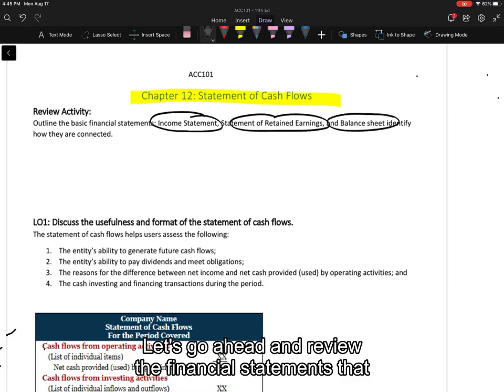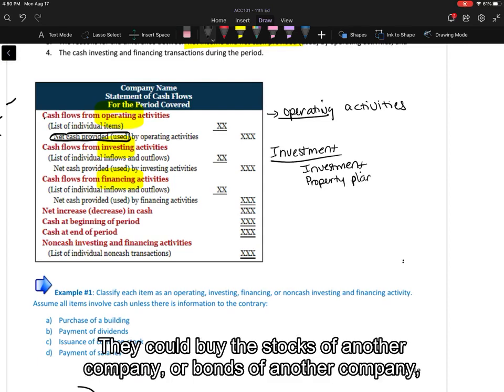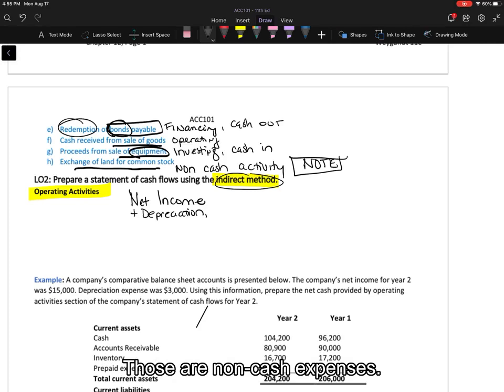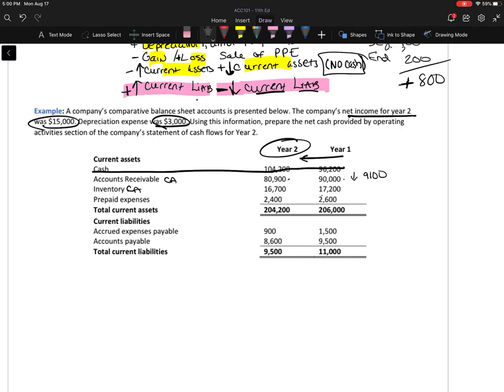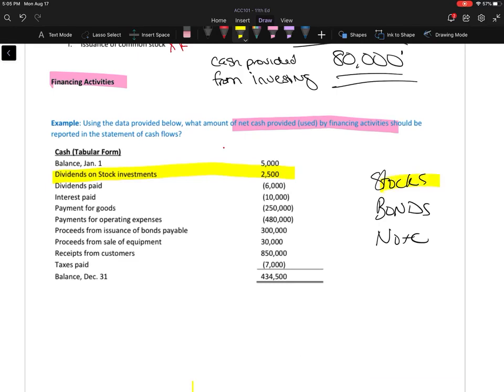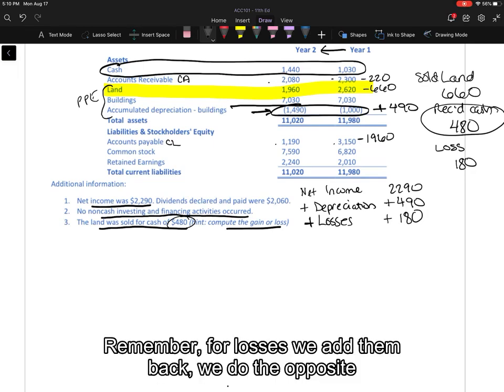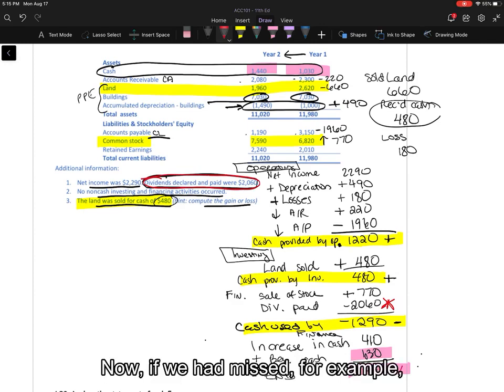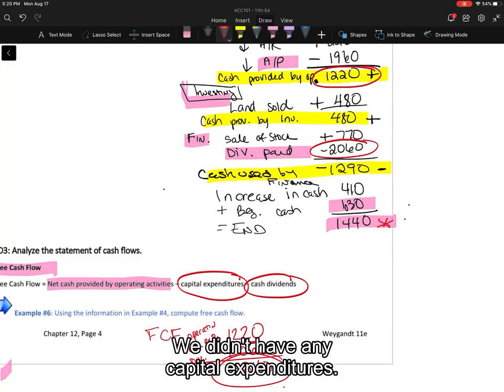ACC101 Chapter 12 11th Ed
0:00 Introduction
0:24 Review Activity
2:05 Overview of Statement
3:40 Statement of Cash Flows Diagram
7:44 Example 1
9:50 LO2: Operating Activities - Indirect Method
14:48 Example 2 - Operating Activities
18:20 Investing Activities / Example 3
20:00 Financing Activities / Example 4
22:40 Full Statement / Example 5
33:30 LO3: Free Cash Flow